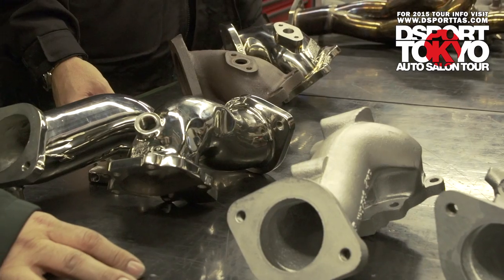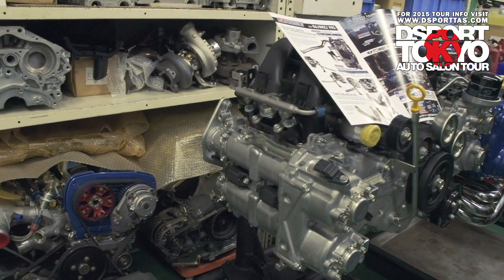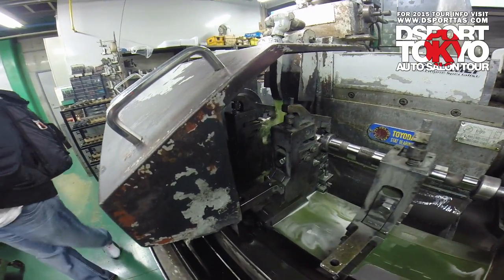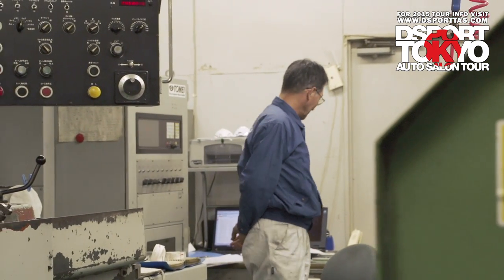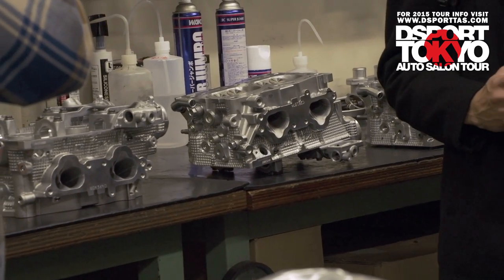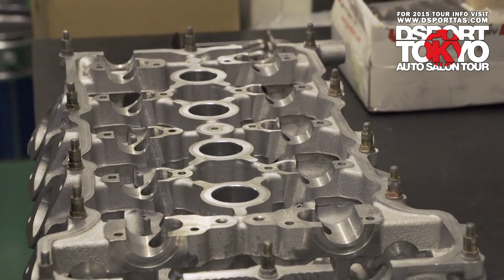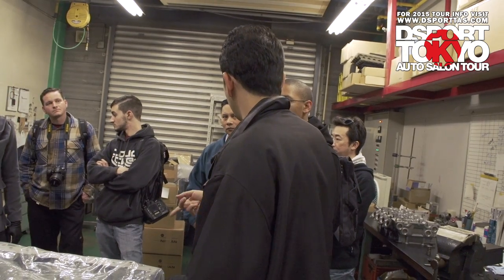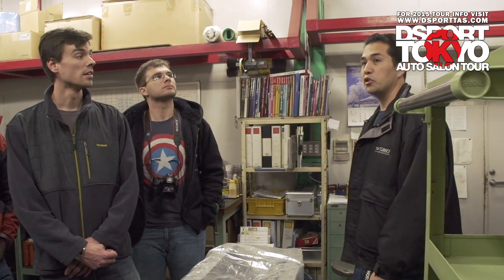TOMEI POWERED FACTORY TOUR | DAY 1 | DSPORT TAS TOUR 2014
After leaving Zama and taking a lunch break at Gandberry Mall, it was off to Yokohama, where we visited TOMEI Powered. Allen Lorenzo greeted our party, and we were given a tour of the facility. While TOMEI Powered is generally known for its camshaft development and production, Lorenzo told us about, not only its camshaft grinding capabilities, but also the company’s engine development departments, which included cylinder head tuning, engine building, and engine testing on an engine dynamometer. Outside the engineering department’s doors, we walked to a small courtyard to see Kenji Yamanaka’s Mark II drift car, along with a supercharged FR-S development vehicle and a USDM S14 240SX powered by a turbocharged KA24 engine. At the end of the building, the doors were open to the dyno cell, where TOMEI Powered showcased its new Dyno Dynamics AWD dynamometer. To wrap up the day, the tour went shopping at UpGarage. UpGarage is famous for its second-hand performance parts and bargain prices. Most in our group walked away with a variety of parts, from headlights and taillights to a Recaro seat.

For Information on the 2015 tour visit:
DSPORTtas.com